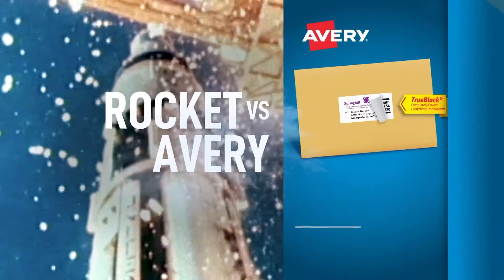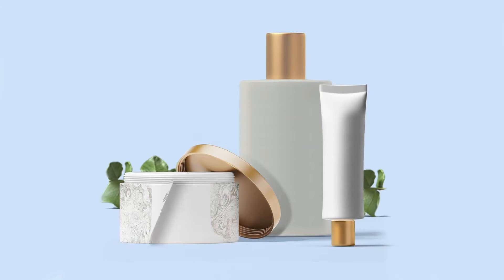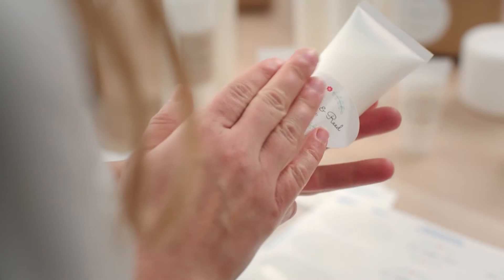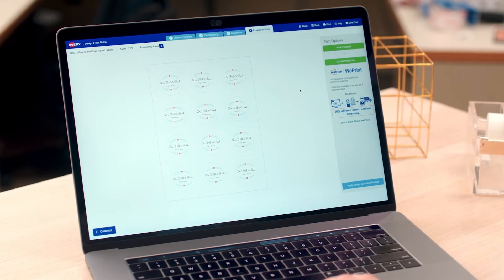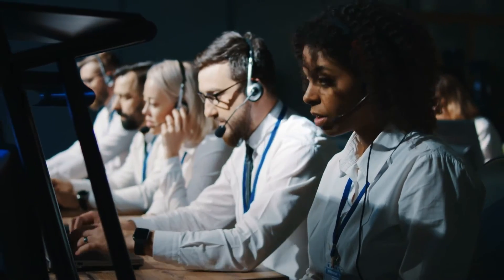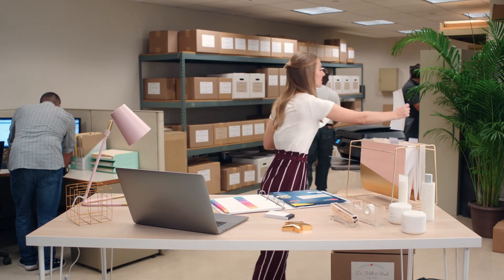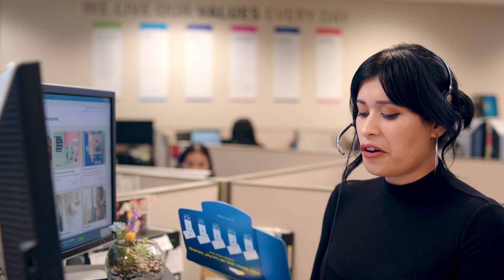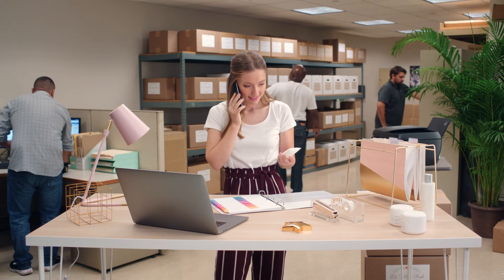Avery | Avery vs Rockets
What's more powerful: rockets or @Avery Labels?